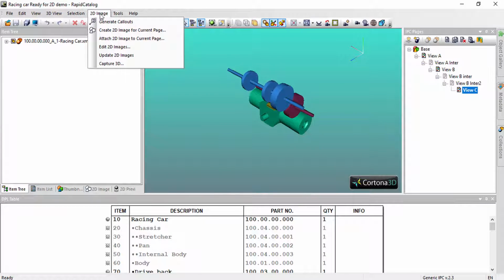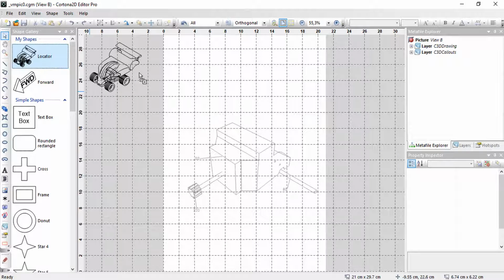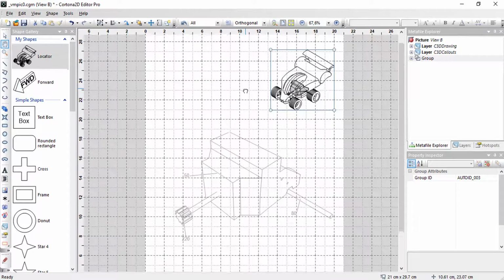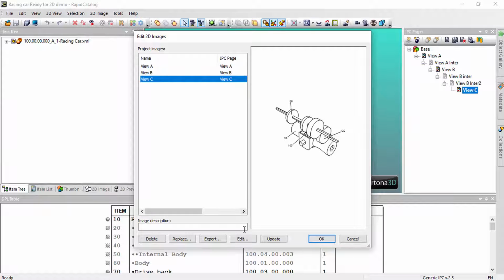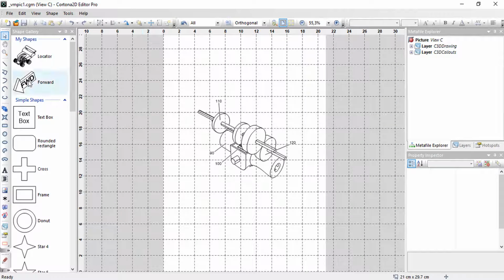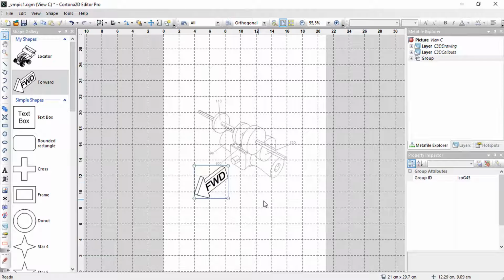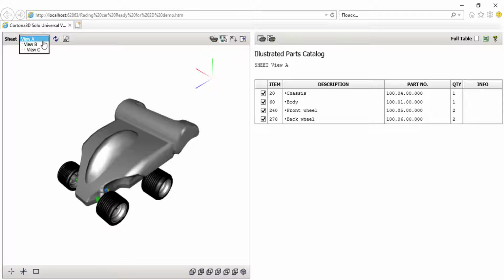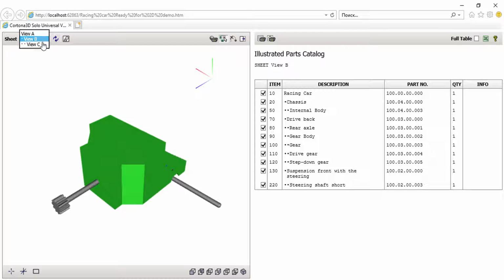Cortona2D Editor Pro Tutorial. Shape gallery and locator.